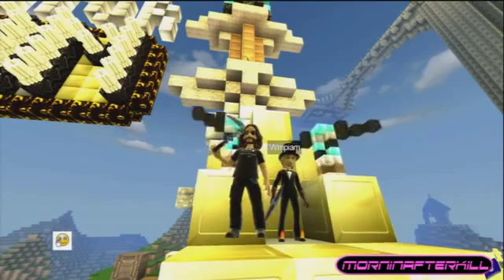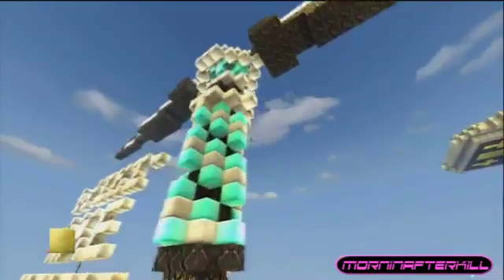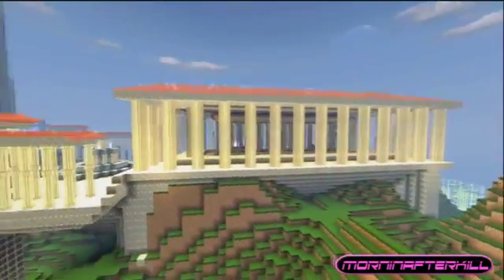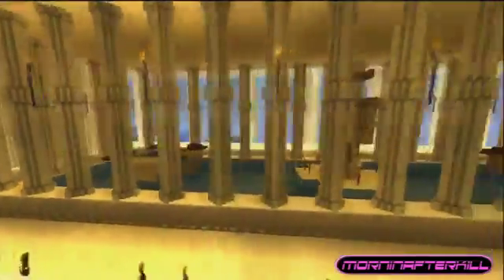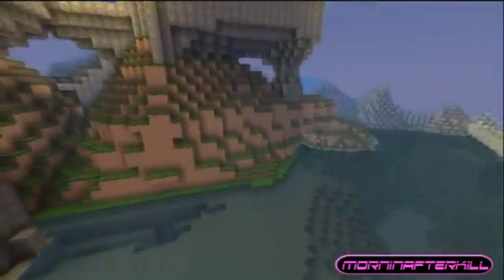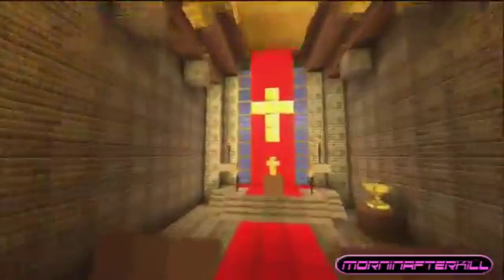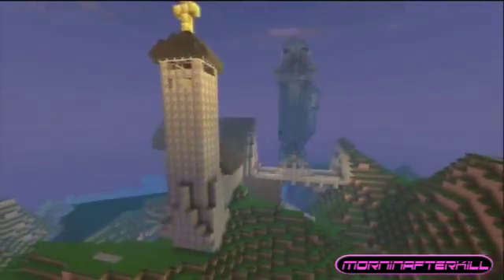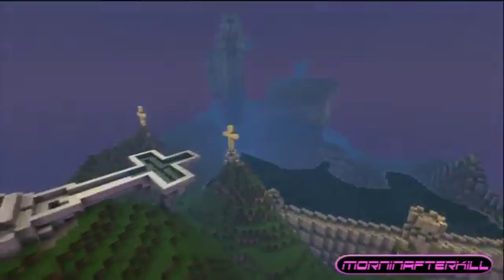Fortresscraft - Wiki Axe, Parthenon and More!